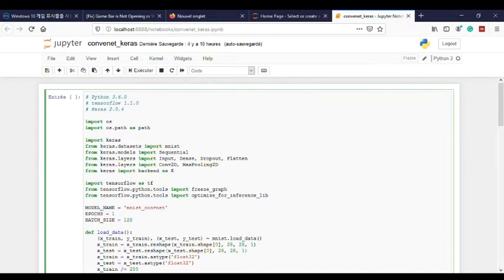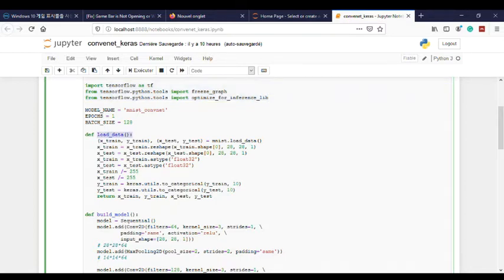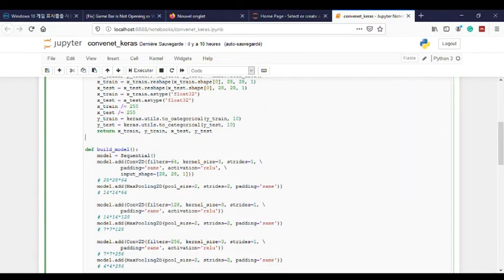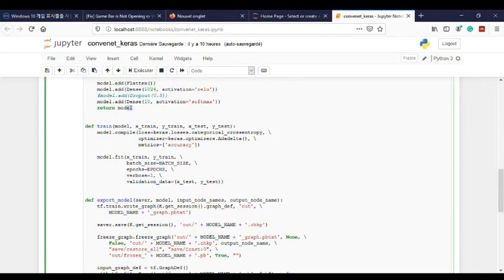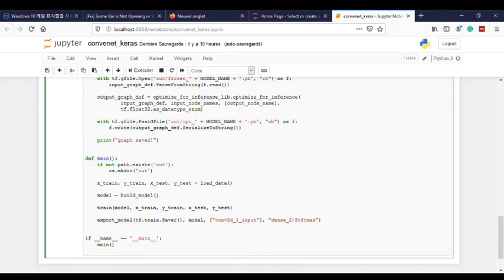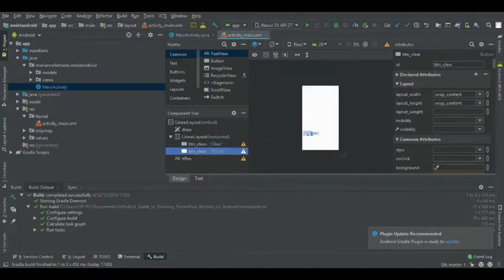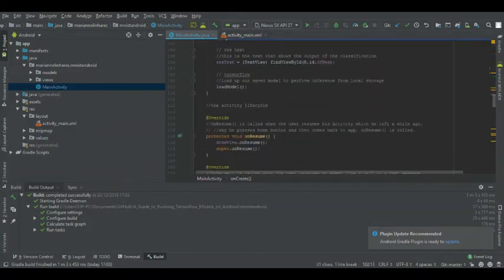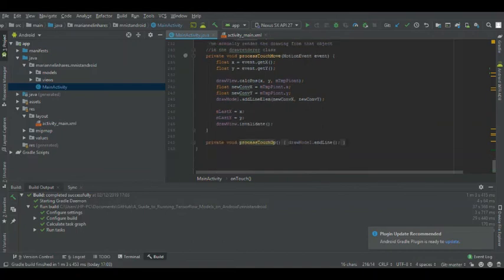machine learning and android handwritten digit recognition system second part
This is a machine learning project on android handwritten digit recognition system(Convolutional Neural Network)